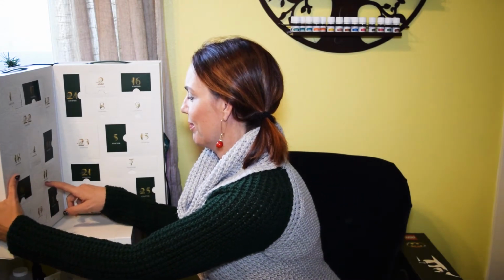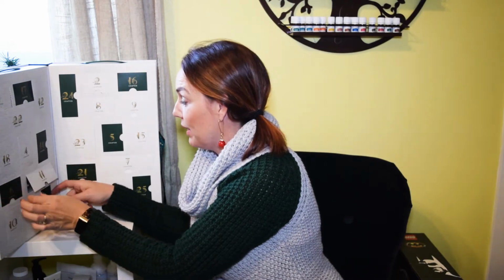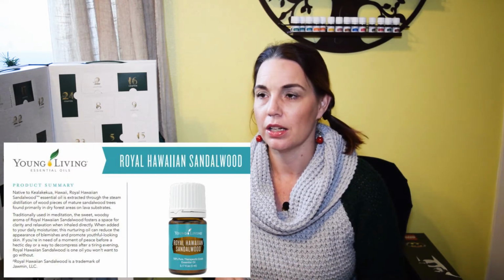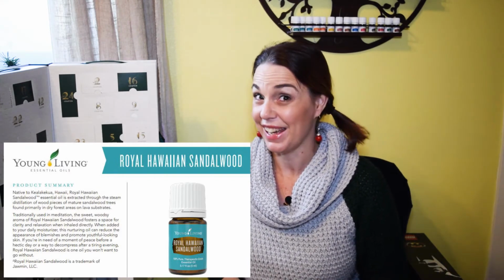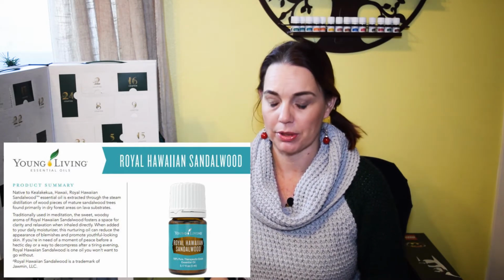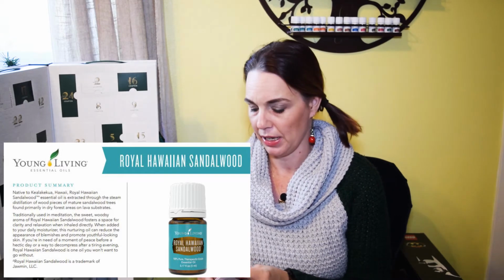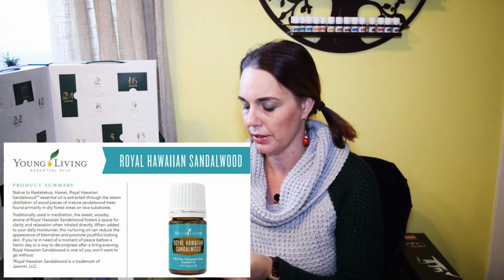Advent Calendar: Once Upon A Farm Day 11!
Let's see what behind the door on this special day!  Watch the video to see what Chapter 11 holds for our Once Upon a Farm Advent Calendar and to see why this day is so special to me!